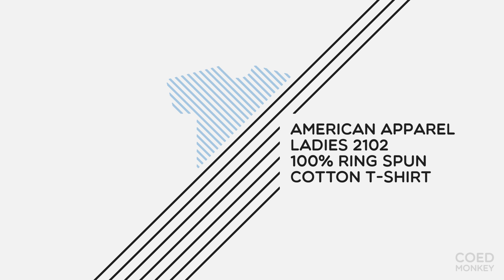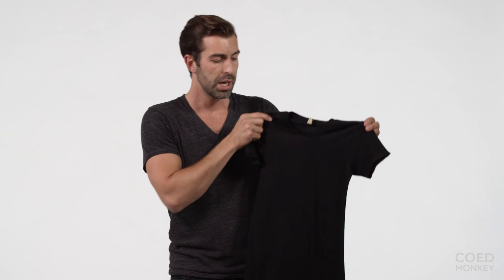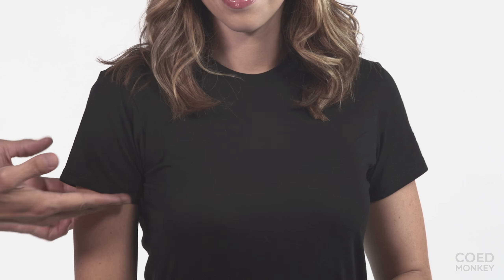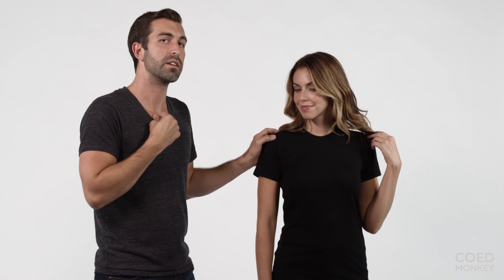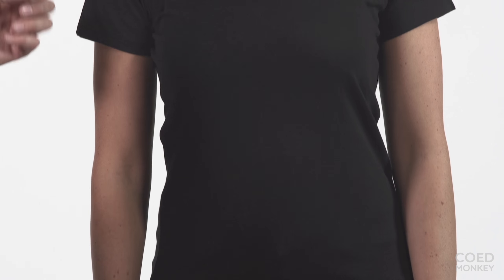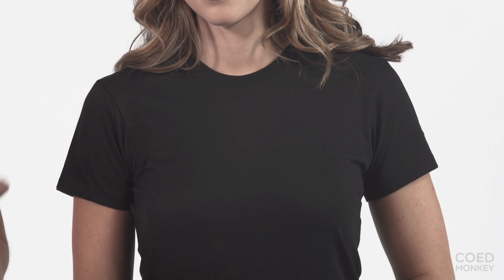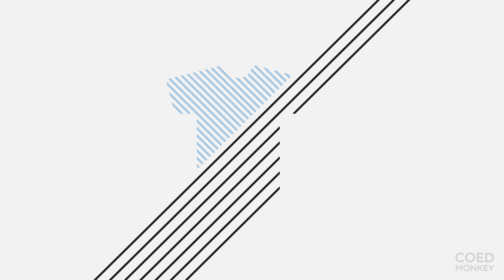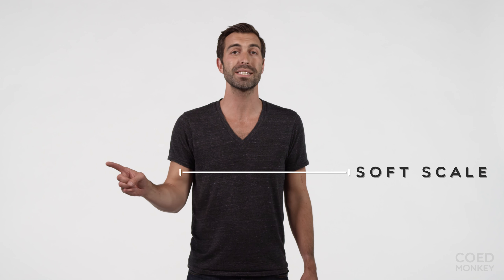Custom Alternative Apparel Ladies 100% Ringspun Cotton Product Review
Check out this video of our Custom Ladies Alternative Apparel 100% Cotton T-Shirt on a female t-shirt model.

To view more on this product and get an instant quote, check out our

We specialize in screen printing on this super-soft and fitted t-shirts like this and when you work with us, there are No Setup Charges, No Screen Charges, No Shipping Charges & No Sales Tax on all web orders, so we make ordering custom screen printed t-shirts and apparel super-easy!  Give us a call at 1-877-T-Shirt-1 if you had any questions!